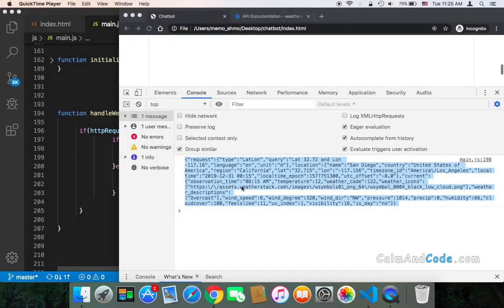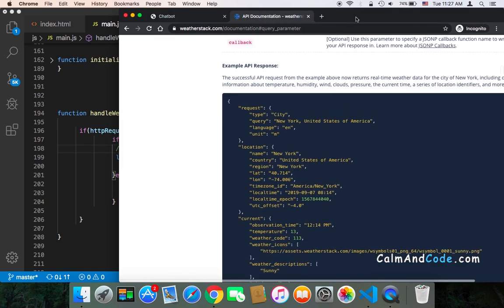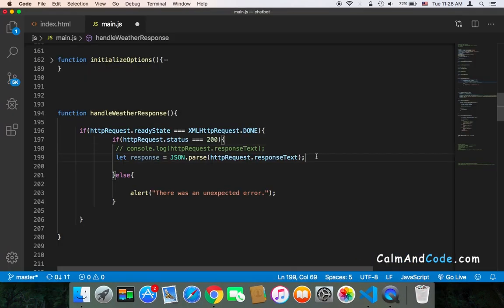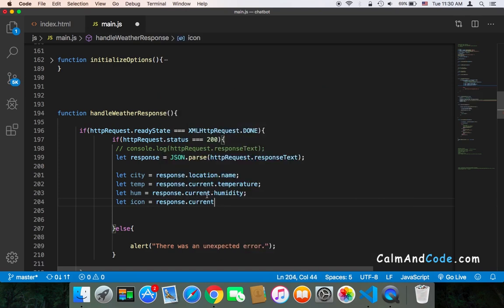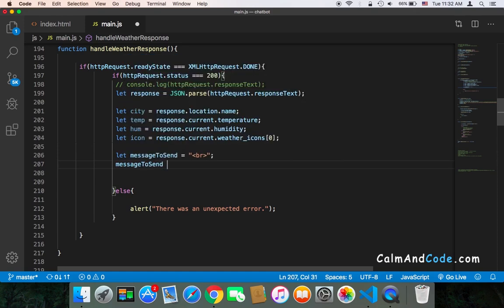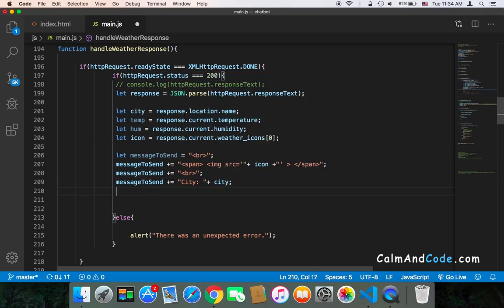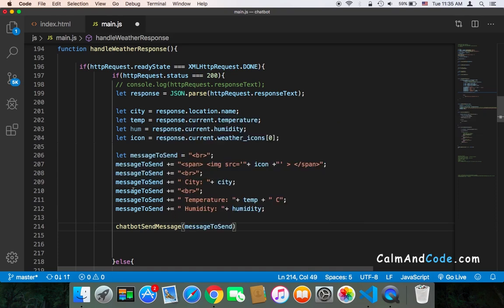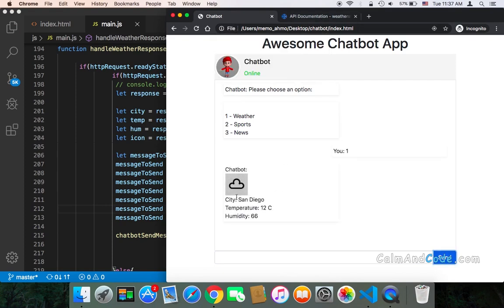Create Chatbot Using Javascript - Part 38